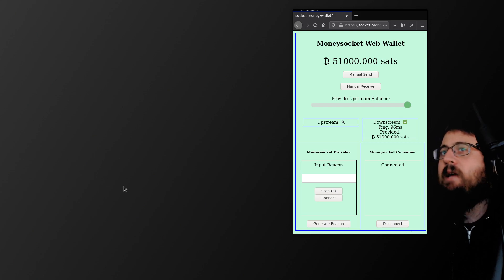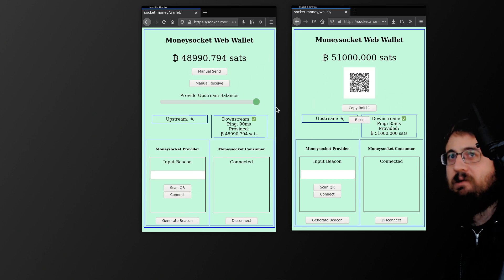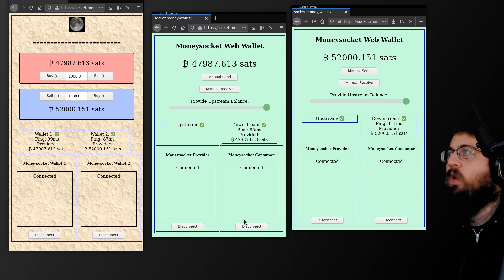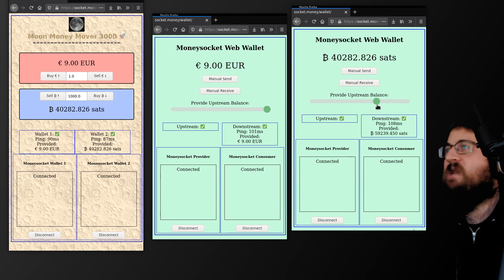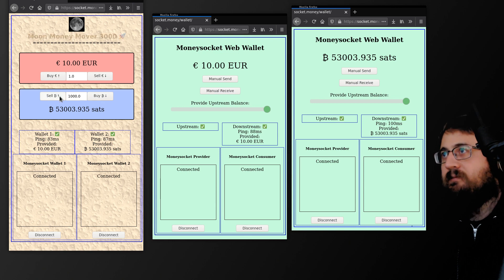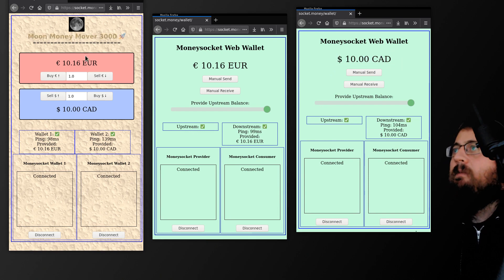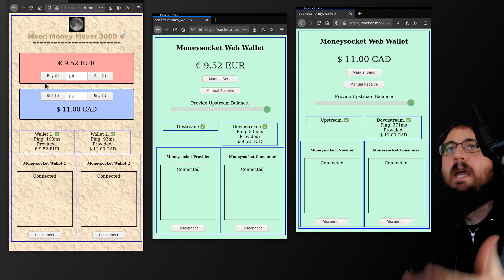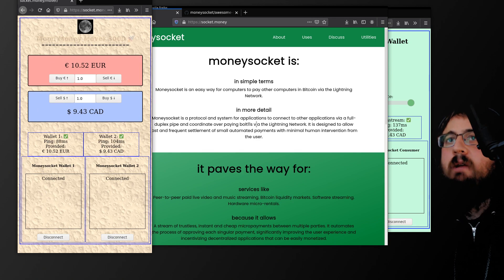Can the Lightning Network flip the game on currency exchanges?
A demo of exchanging stable fiat values via the Lightning Network.